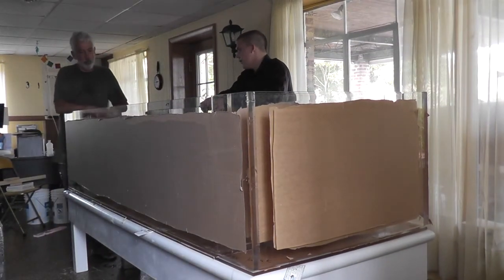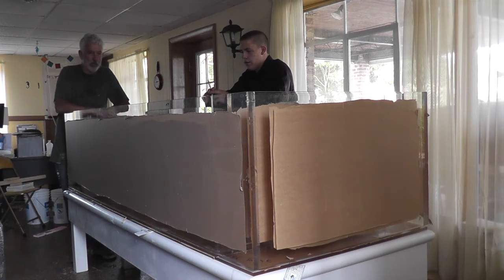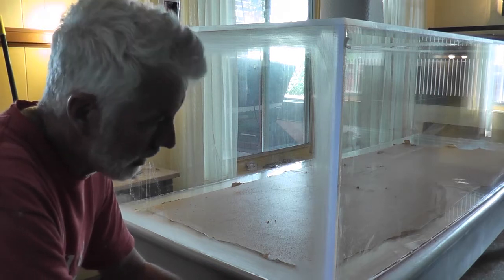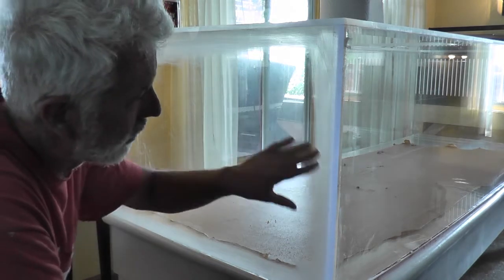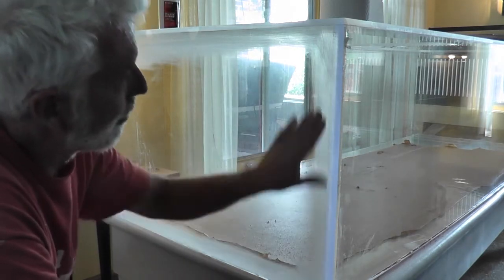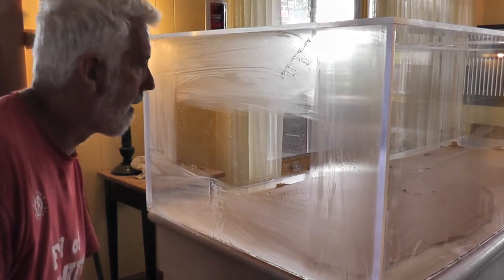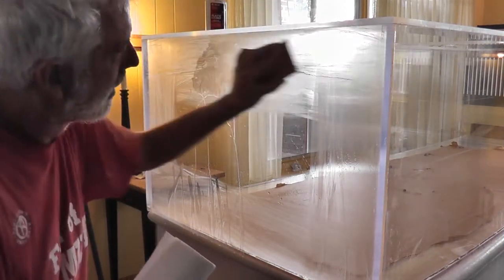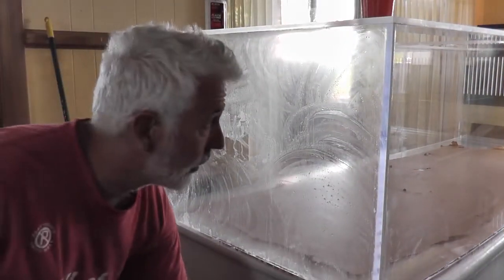Seahorse tank buildout - update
Building the tank with 2 of my nephews. There are a LOT of steps. It's finally taking shape ~Walt